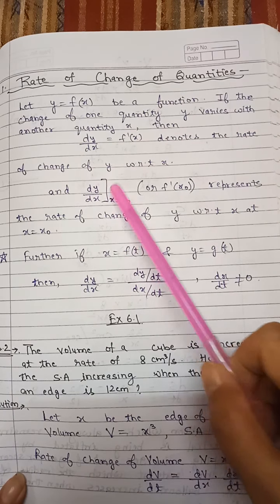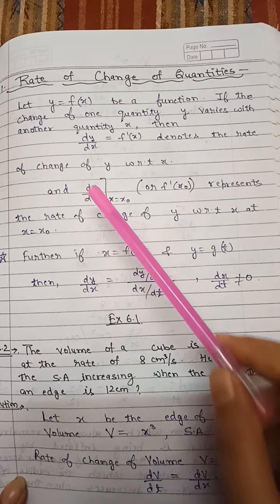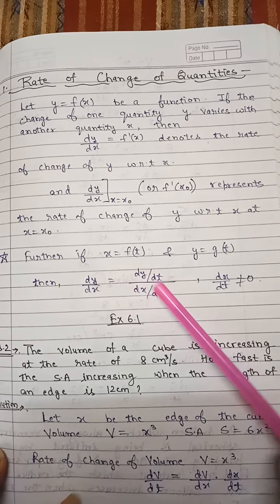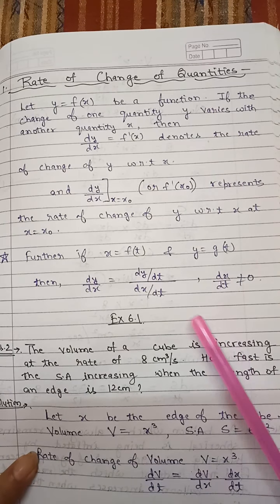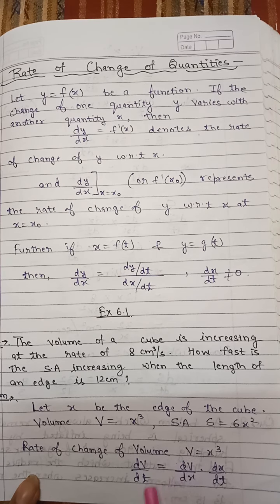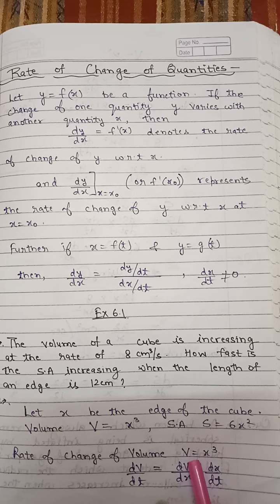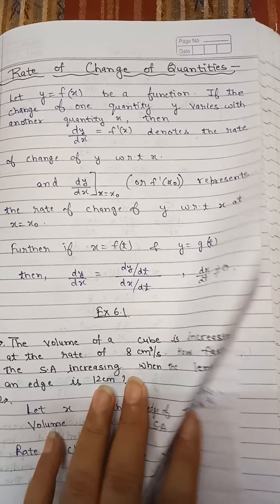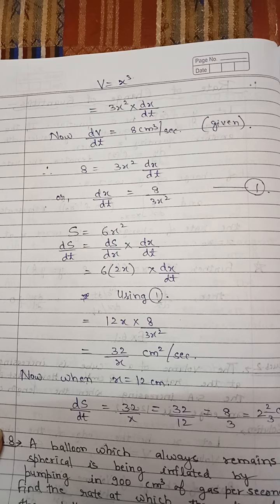Class XII Maths Chapter 6 Application of derivatives Part 1